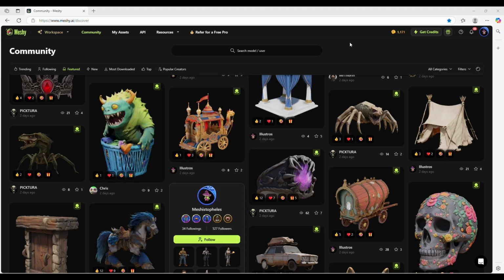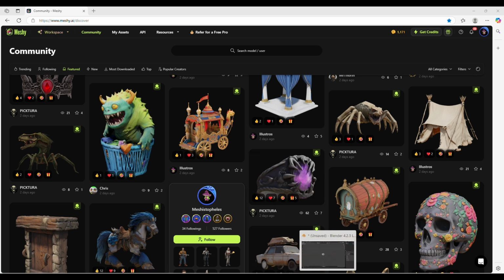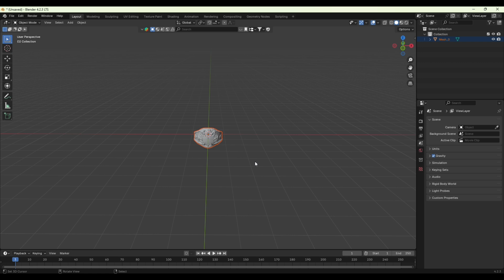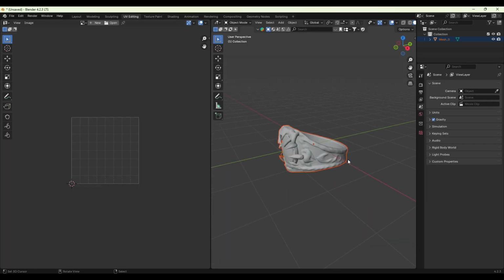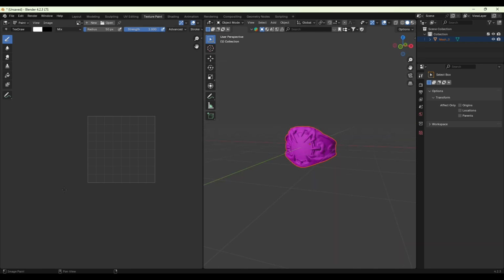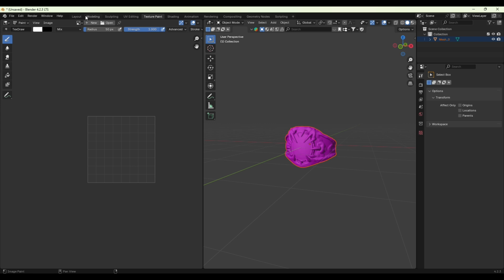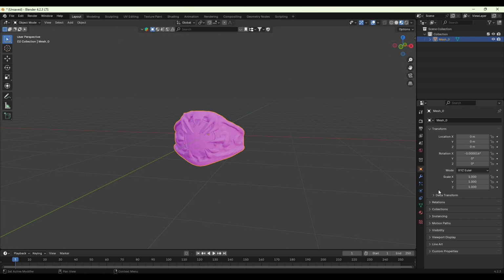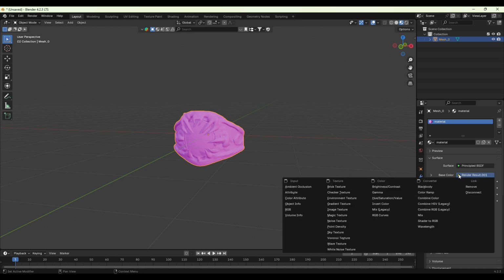How To Fix The Texture On Your AI Generated Assets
See Yall In The Meta